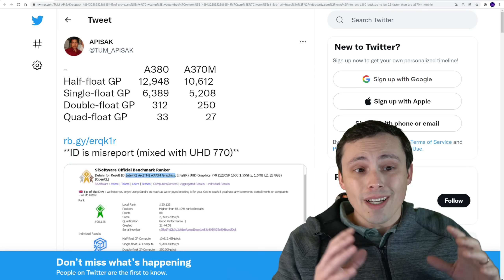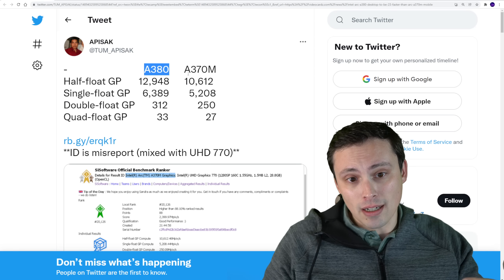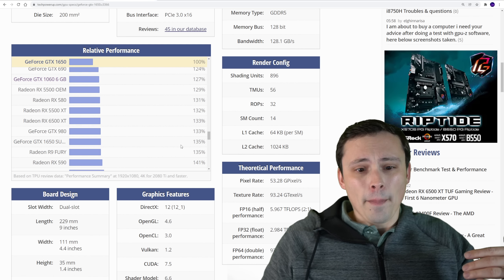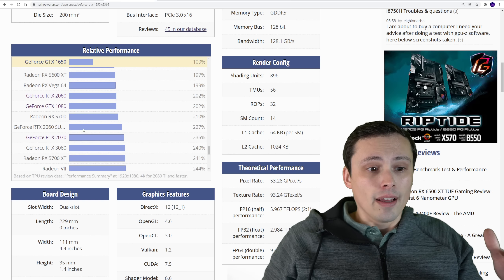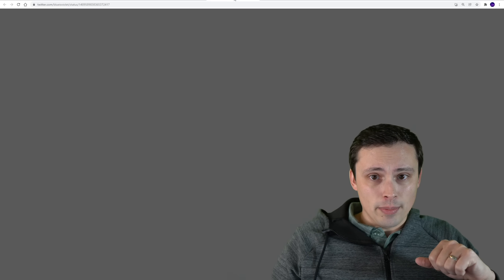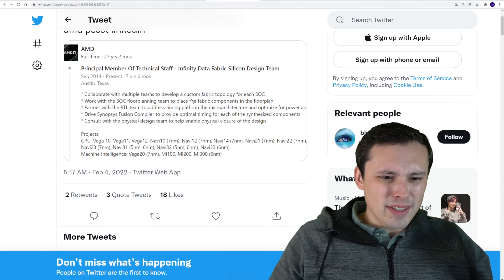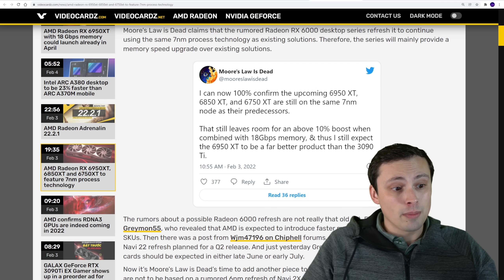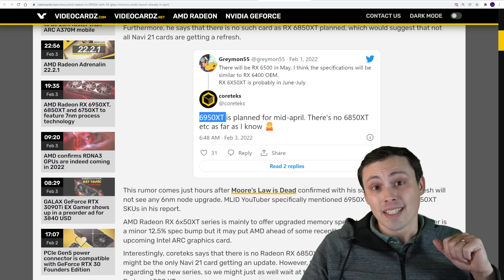Intel Arc Alchemist Benchmarks Leaked!!! And some AMD GPU updates!!!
GPU news today, and lots of it! Some updates to RDNA3 information as well as the RDA2 refresh and some Intel Arc Alchemist benchmarks.